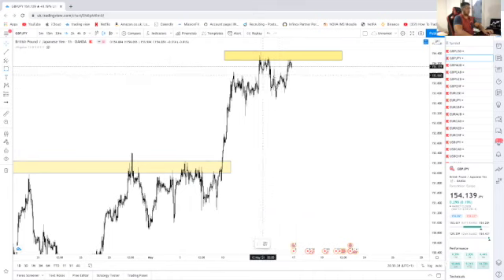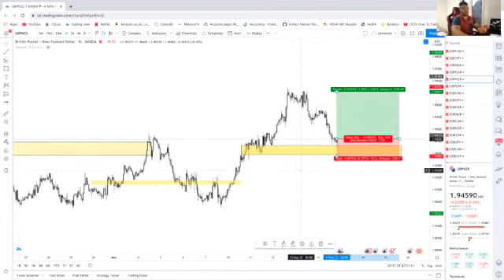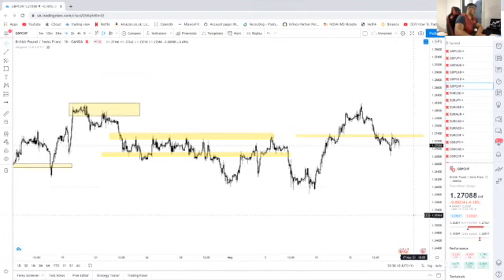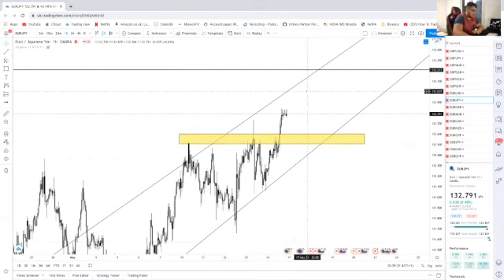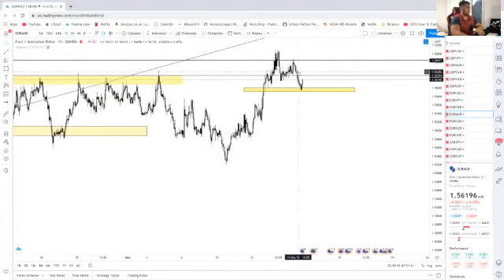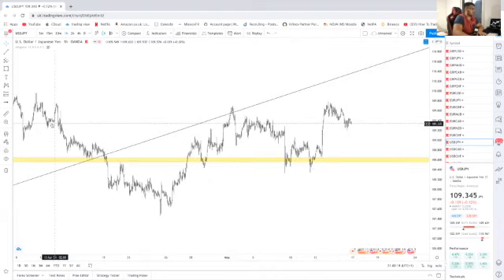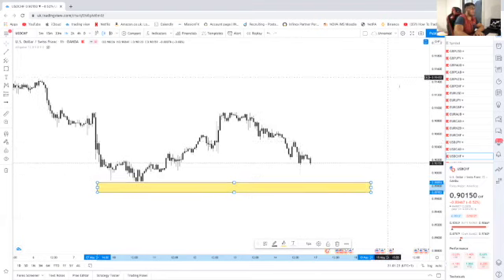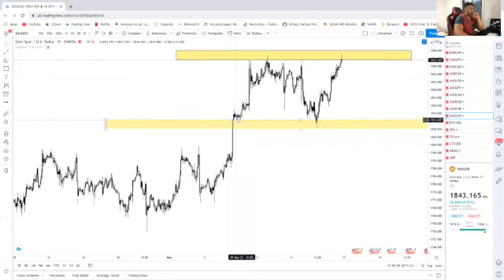Weekly Analysis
In this video, we’ll walk you through all the pairs that I will be looking at this week, and hopefully, I can help you see the market differently.

Our channel is about forex. We cover lots of cool stuff such as trend trading, Market Structure, and much more.